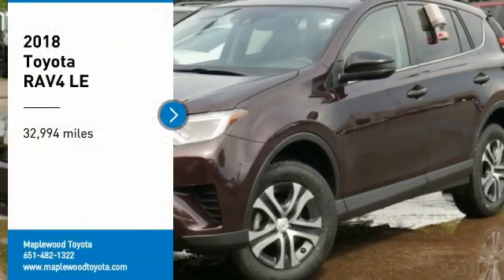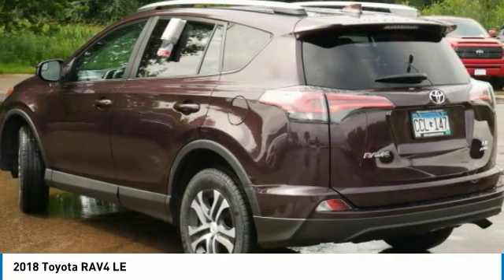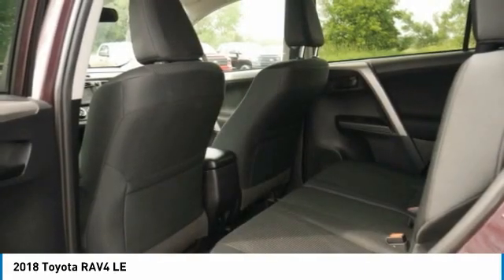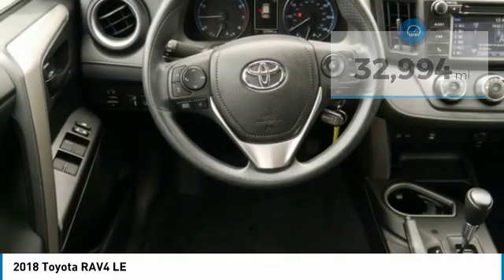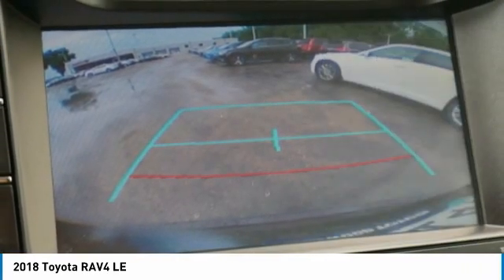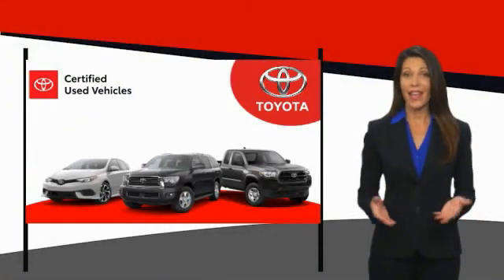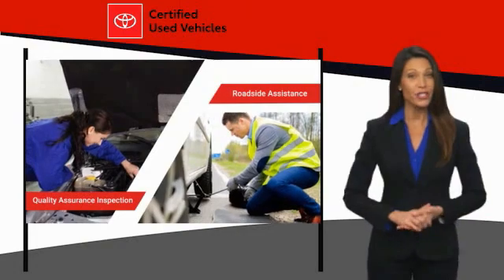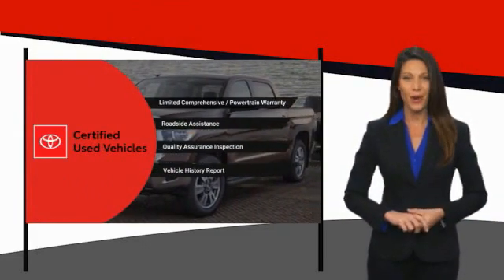2018 Toyota RAV4 LE Maplewood, St Paul, Minneapolis, Brooklyn Park, MN L12373A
Maplewood Toyota
2873 Maplewood Dr

Maplewood Toyota
2873 Maplewood Drive

Don't miss this 2018 Toyota RAV4. It's equipped with great features. You'll want to take this sport utility home. Make a great choice today.